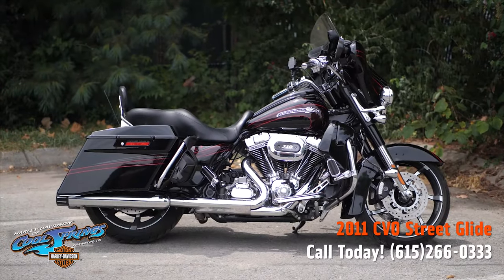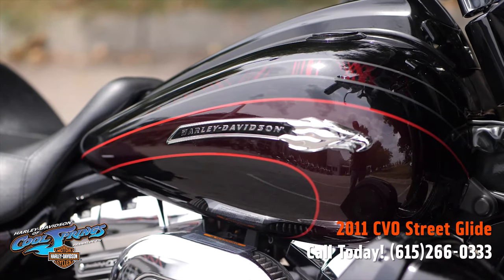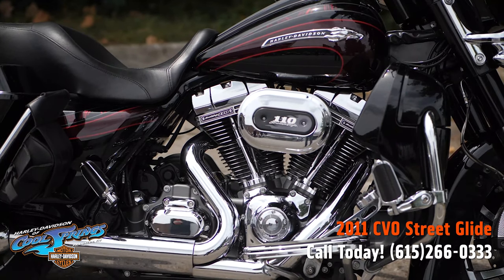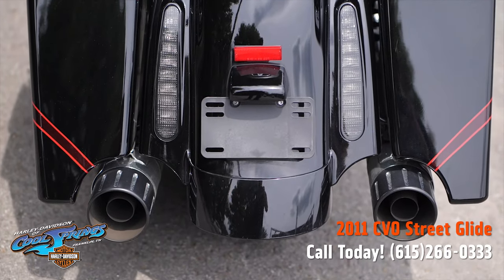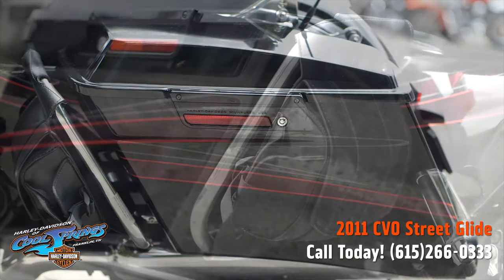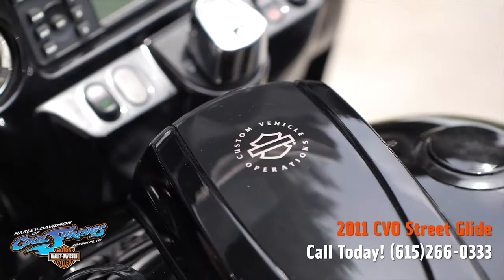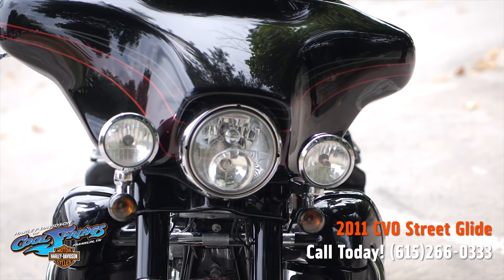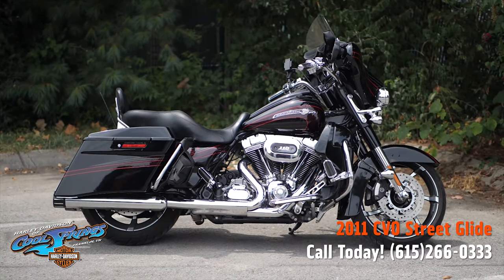2011 Harley-Davidson® FLHXSE2 - CVO™ Street Glide®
The 2011 Harley-Davidson® CVO™ Street Glide® is full of all the premium features you expect from a Harley-Davidson® CVO™ motorcycle. Take a minute to look at the pictures of the Agitator custom Harley® wheels. The CVO™ Street Glide® has some of the largest wheels of any Harley® touring motorcycle at 19 inches.